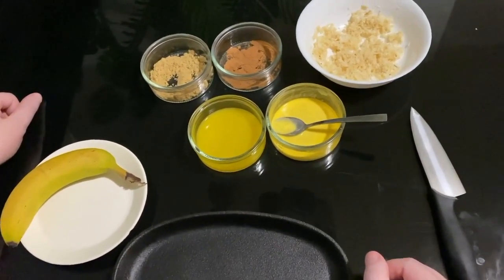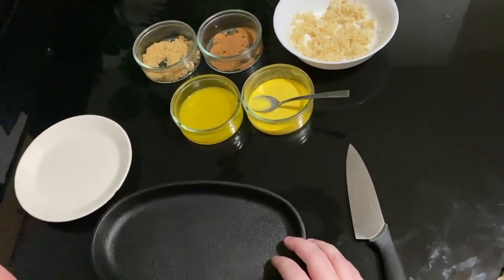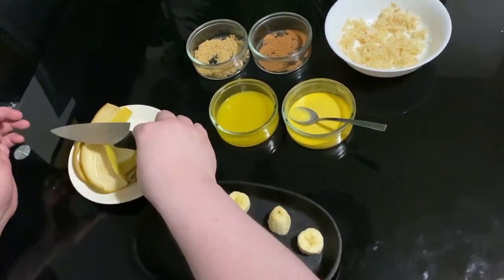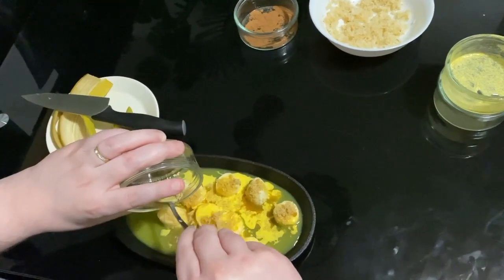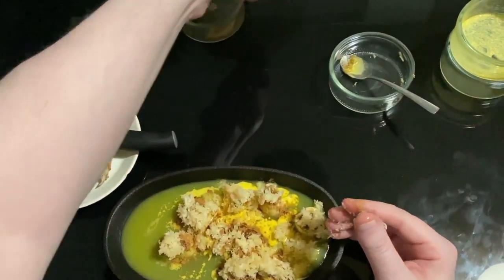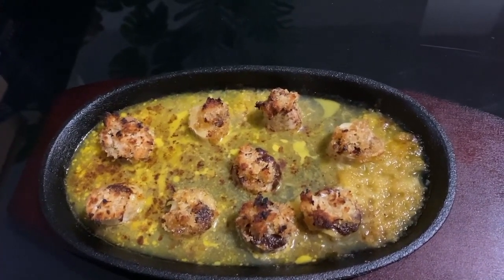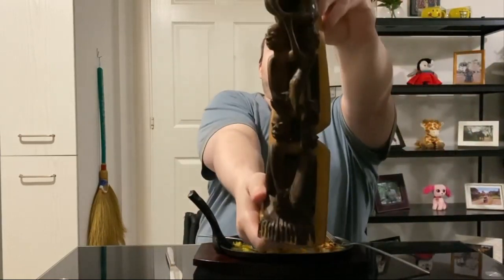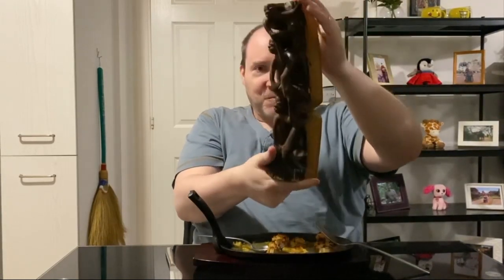Making Akwadu (Equatorial Guinea) for first time! 🇬🇶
In this video, we attempt to make Akwadu. This recipe was given to me whilst traveling in Africa.

So…Did I get it right? Lets talk food and travel whilst enjoying West African cuisine!